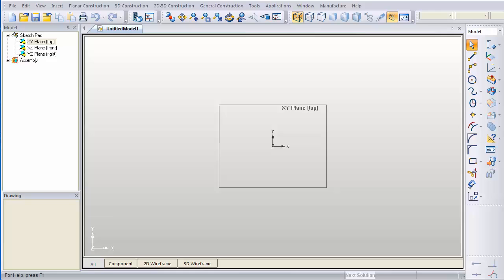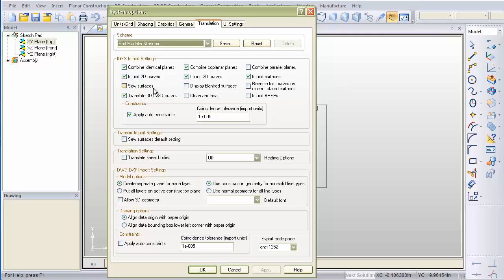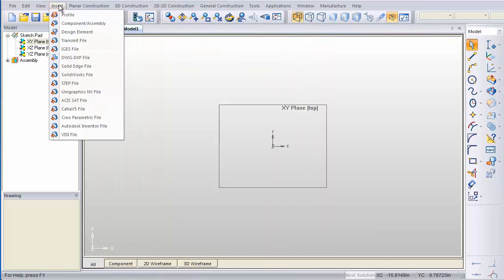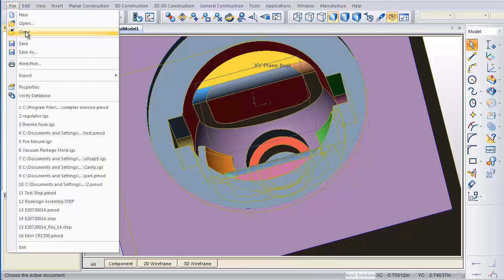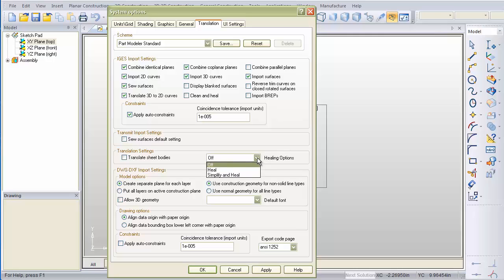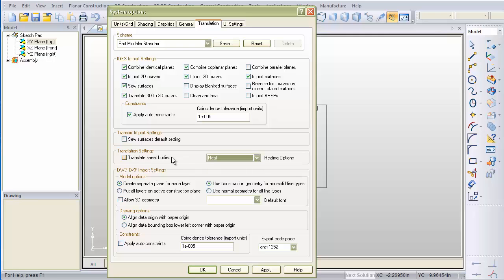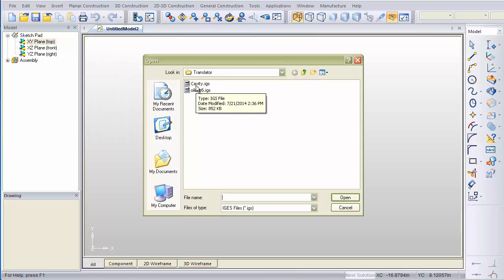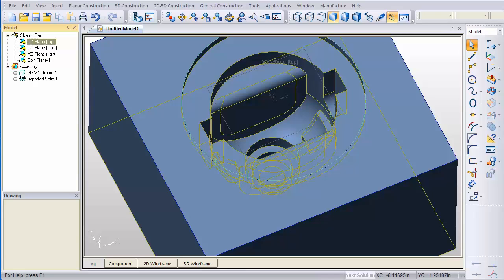Part Modeler Video Tutorial - How to Heal IGES Imported Geometry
This video will show you how to heal IGES imported geometry in SURFCAM Part Modeler.